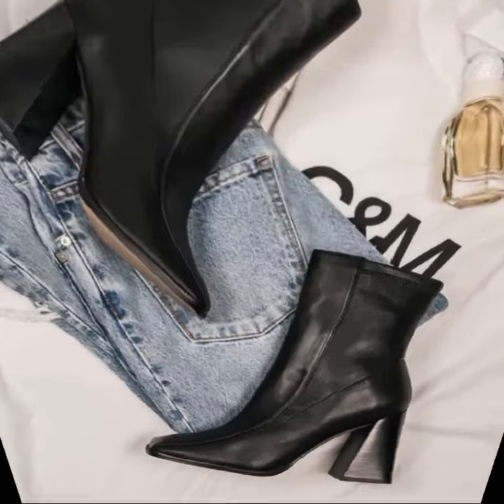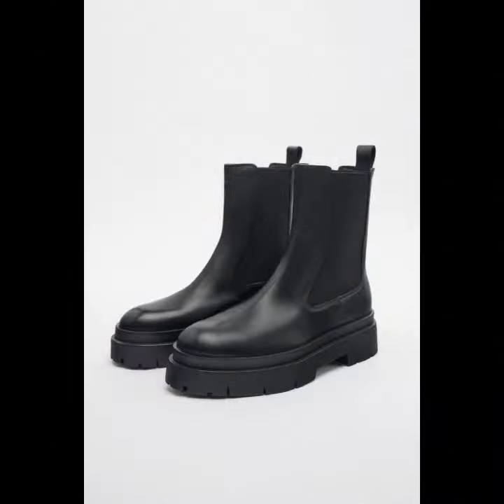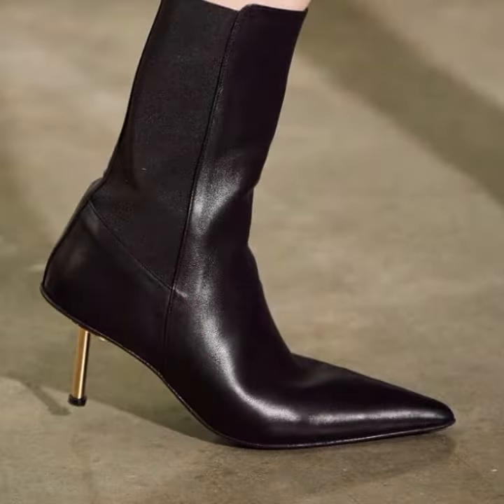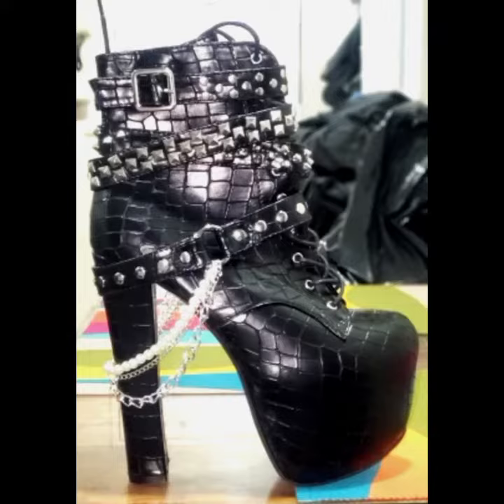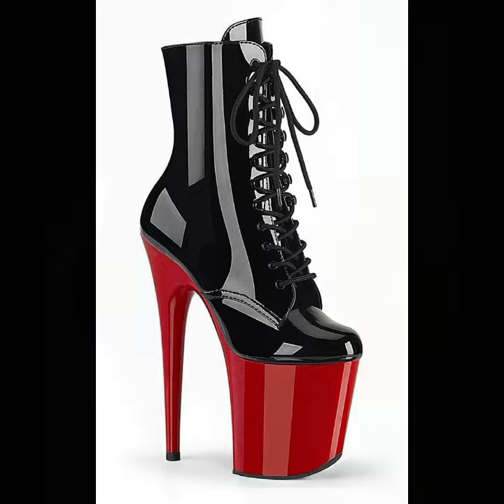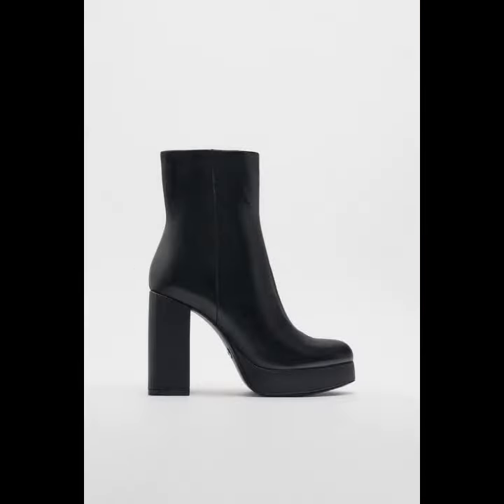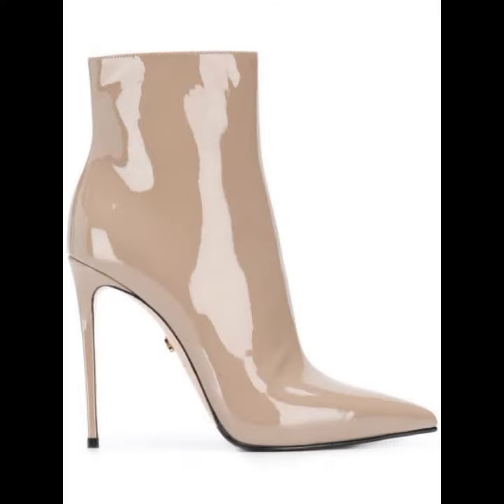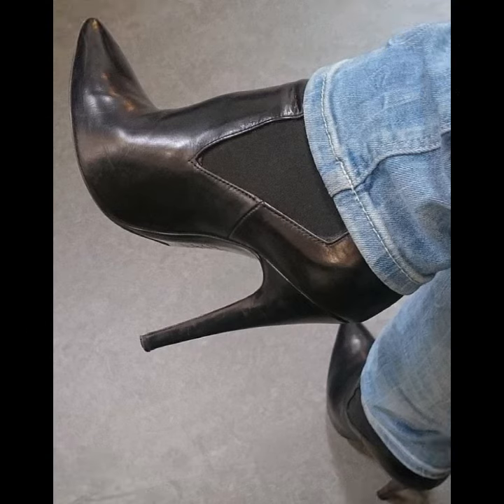top trendy and amazing leather and latex ankle boots designs for ladies